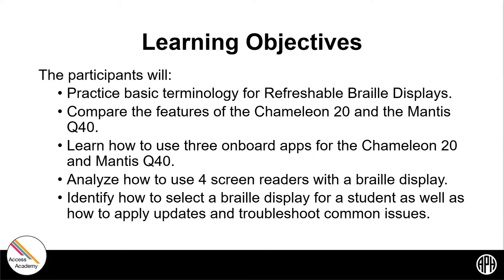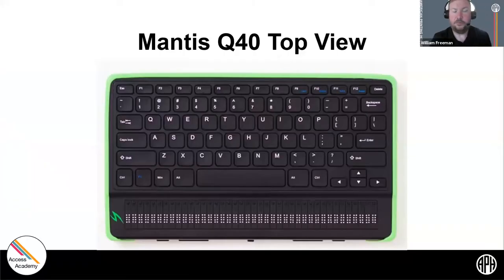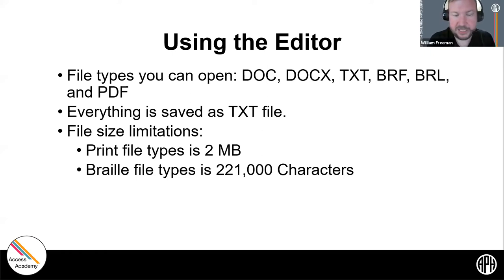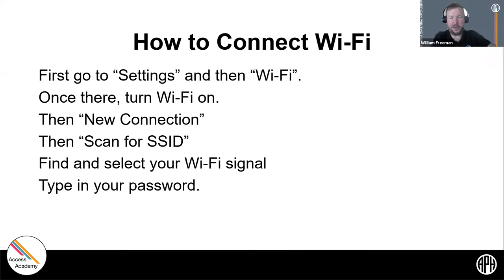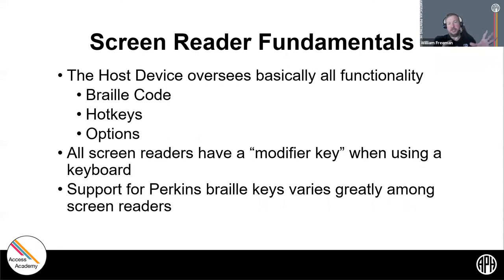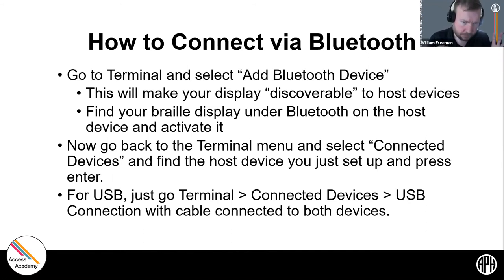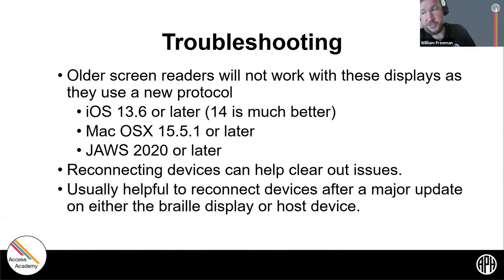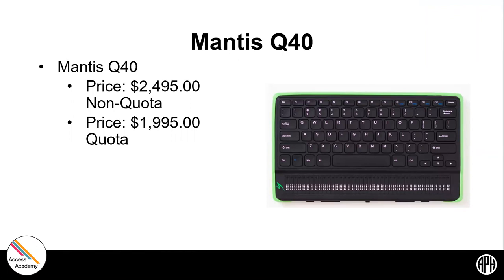Connecting the Dots: Intro to Refreshable Braille Displays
We’ll help you connect the dots! Join braille product expert William Freeman for this in-depth exploration of refreshable braille displays. We’ll cover the very basics from using local apps to an introduction of using a braille display with the most popular screen readers. You’ll also learn how to select an appropriate display for your student and troubleshoot common issues.

Instructor: William Freeman
Instructor’s Title:  Tactile Technology Product Manager

Target Audience: Teachers, Assistive Technology Specialist, Parents, Students

Lesson Plan Goal:  The participant will identify features of refreshable braille displays.

Learning Objectives:

The participant will practice basic terminology for Refreshable Braille Displays.

The participant will compare the features of the Chameleon 20 and the Mantis Q40.

The participant will learn how to use three onboard apps for the Chameleon 20 and Mantis Q40.

The participant will analyze how to use 4 Screen Reader applications on a braille display.

The participant will identify how to select a braille display for a student as well as how to apply updates and troubleshoot common issues.